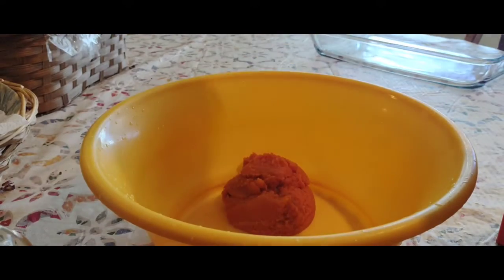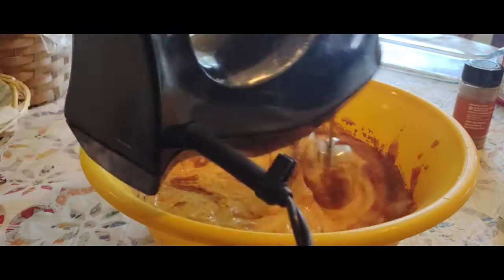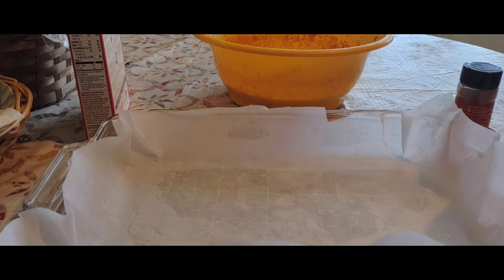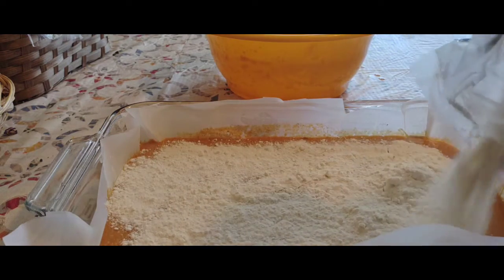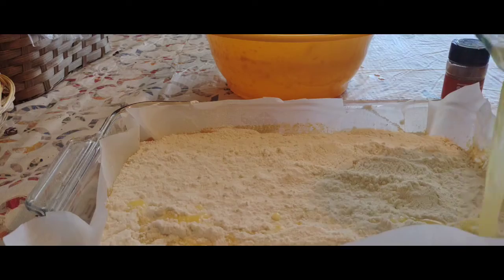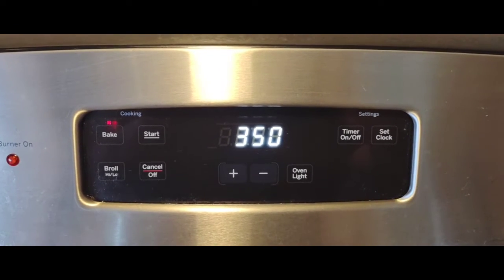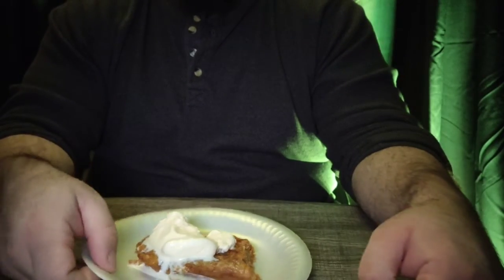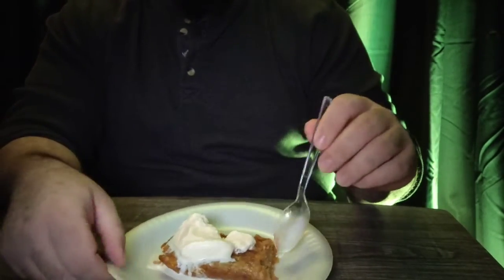Pumpkin Dump Cake (Cooking Attempt)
In this video I attempted to make a Pumpkin Dump Cake. Also, rest in peace to couple more musicians from the music community and I talk about my recent concert experience. Happy Thanksgiving everyone!